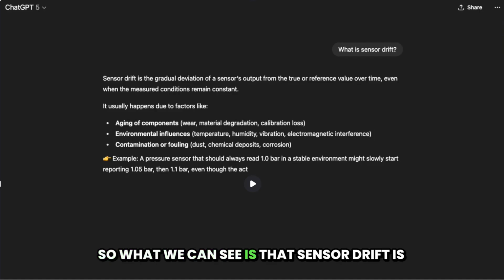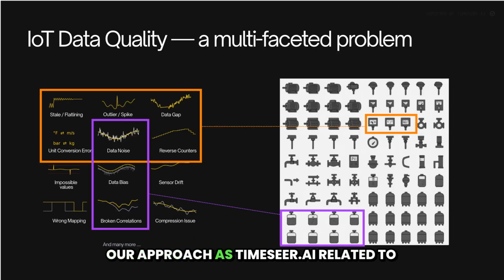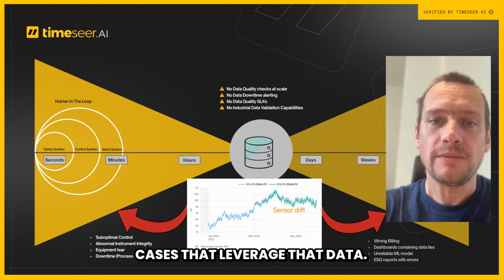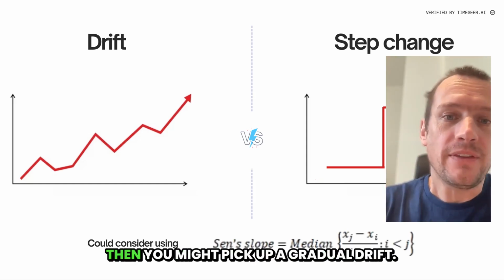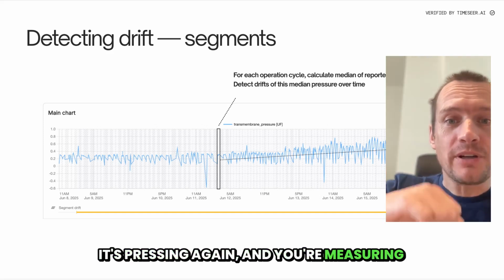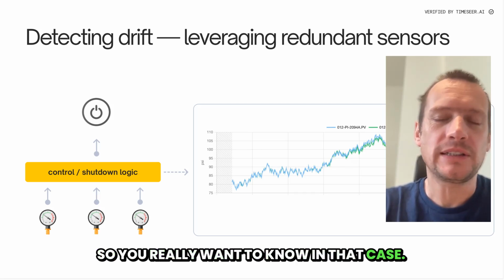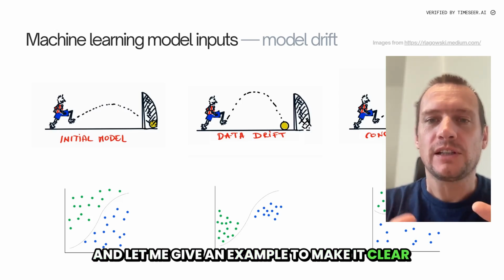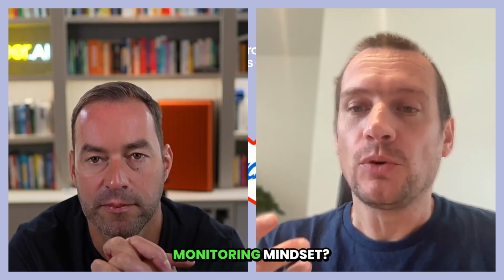101 Tech Talk: Sensor Data Drift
It’s critical to detect drift at scale when working with sensor data and instrumentation.  With thousands (or millions) of signals, only a scalable analytics approach makes it feasible.

Remember: drift has many root causes:
⚙️ Aging components → wear, calibration loss
🌡️ Environmental influences → temperature, humidity, vibration, EMI
🧪 Contamination & fouling → dust, corrosion, chemical deposits

Once drift creeps in, it doesn’t stay local.
It propagates through the entire data pipeline, quietly distorting the reality seen in dashboards, models, and reports.  However, it can also be directly linked to unexpected losses — from increased energy use to production downtime and billing errors.

Catching drift sounds simple — run a Mann-Kendall test and you’re done, right?  In reality, the complications pile up fast:

📈 Signals are naturally auto-correlated → false positives if you ignore this
⏱️ Adaptive time windows required → drift doesn’t respect fixed horizons
🔀 Step changes vs gradual drift → need to distinguish the two
🔄 Not all processes are continuous → what about batch cycles or event drift?
⚖️ “Value” drift vs dynamics drift → offsets vs slower responses need different handling
🧭 Leverage redundant sensors → comparing multiple instruments adds context
♾️ Continuous monitoring → but how to do it without drowning in alerts?

That’s why drift detection is rarely real-time, sample-by-sample. It requires buffering, context, and statistical rigor to scale without being overwhelmed by noise.